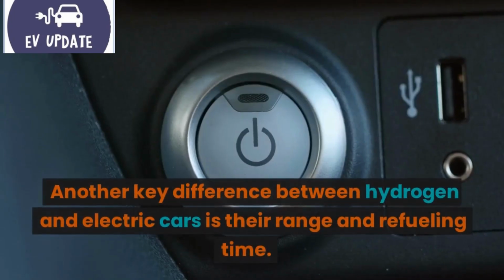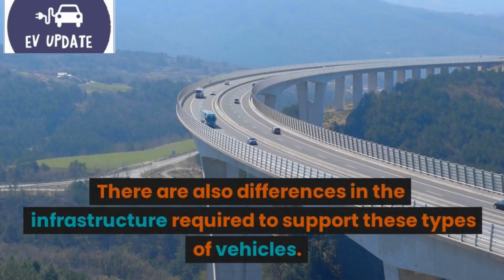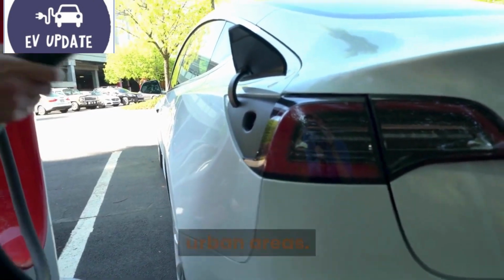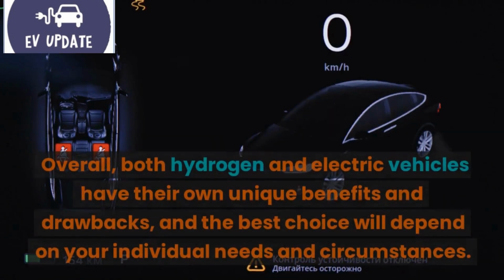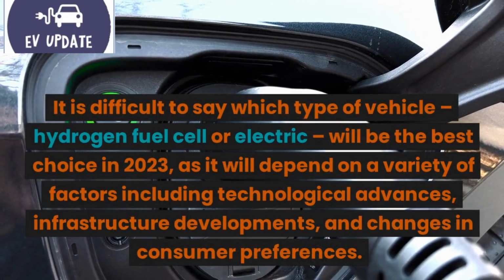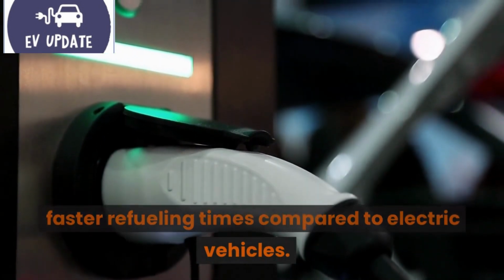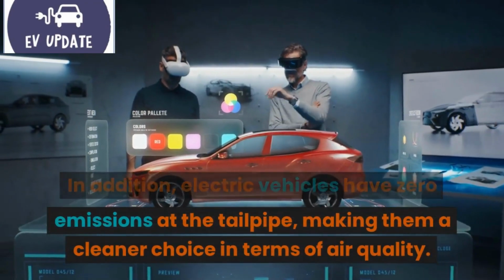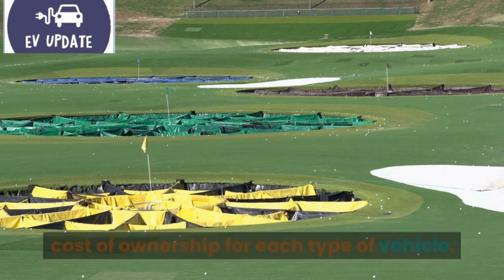Hybrid Cars VS Electric Cars | Difference between hydrogen and electric car